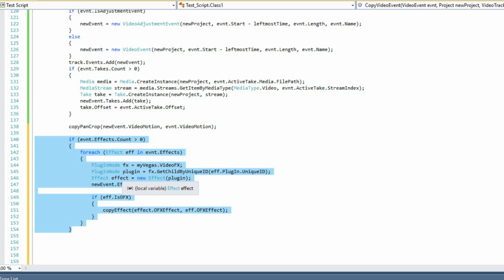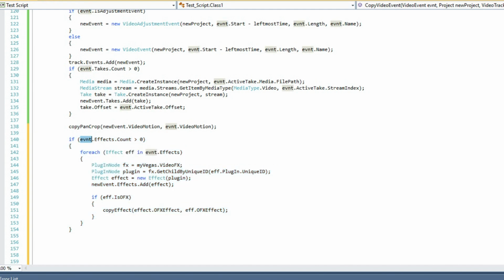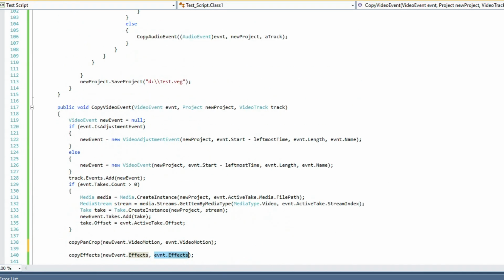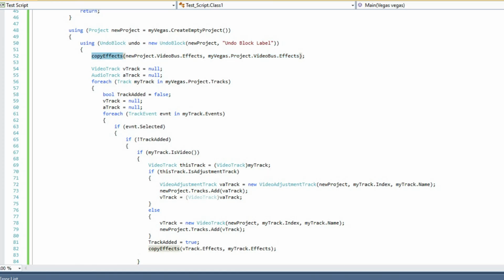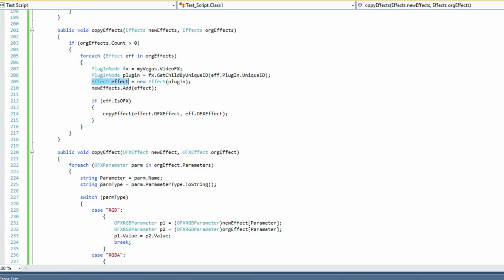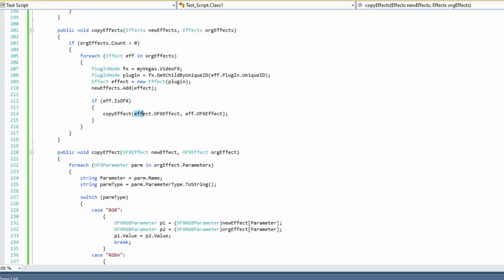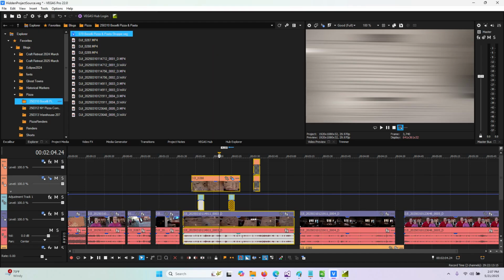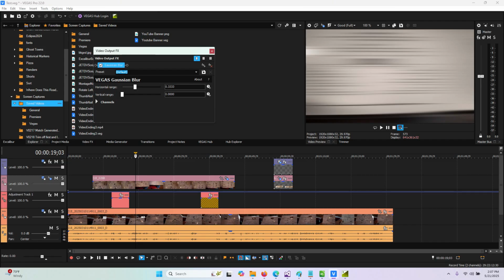Empty/Hidden Project - Simplify the Code - Part 9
In this tutorial we continue working with the Empty/Hidden project by learning how to simplify the code. In part 6 we copied effects from events. In part 7 we copied effects from the tracks and project. Instead of using three separate pieces of code to do the exact same thing, we are now combining these into a separate routine we simple call three times.